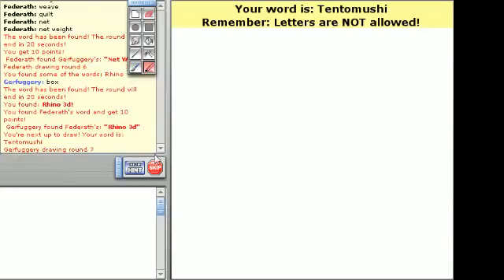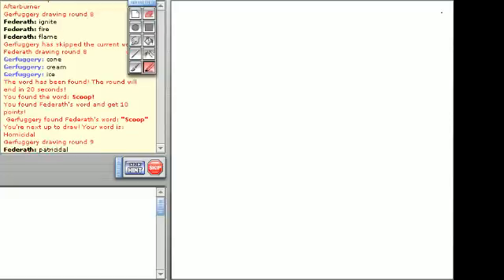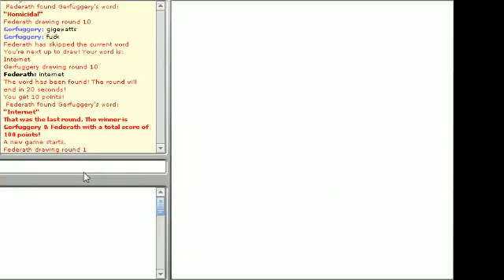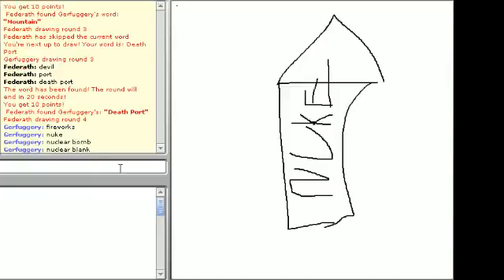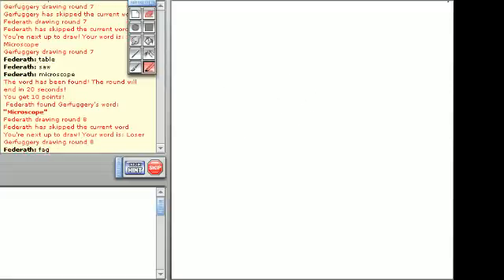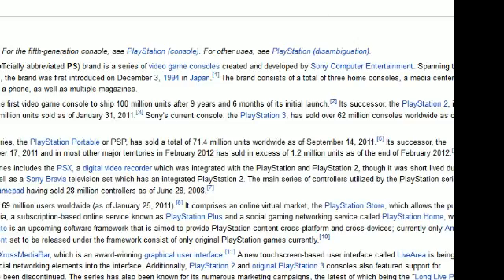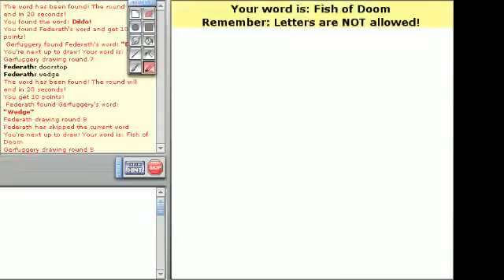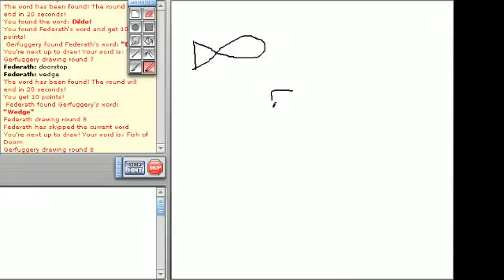Jorf Crew plays: Doom - 37 / 42